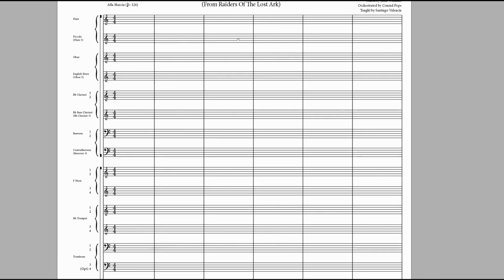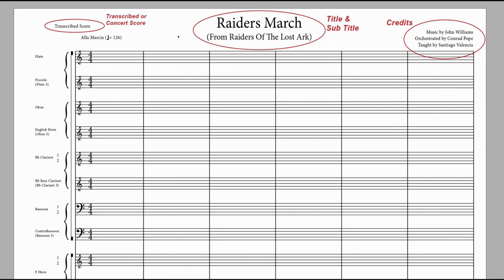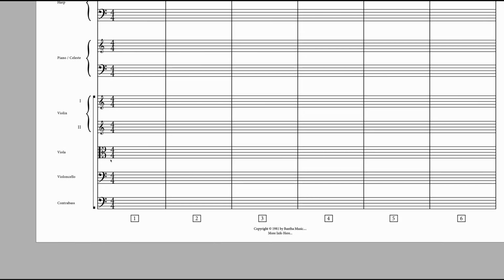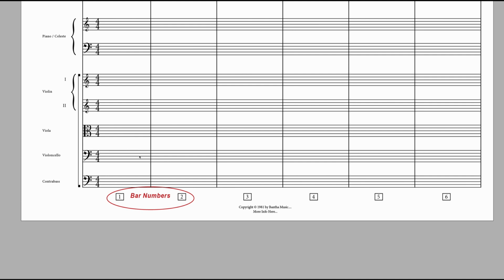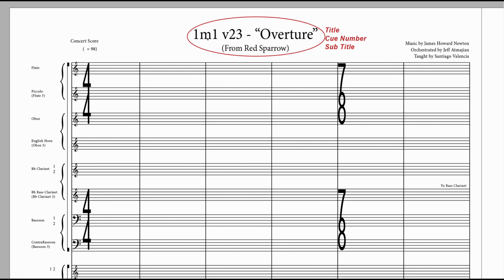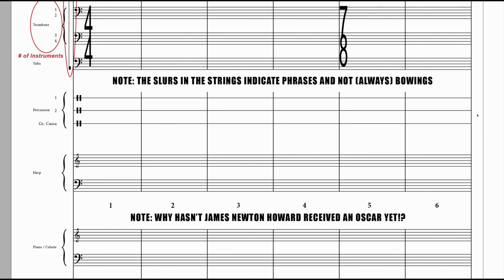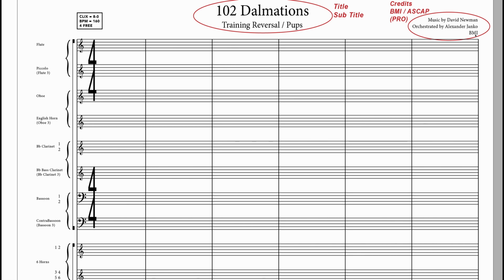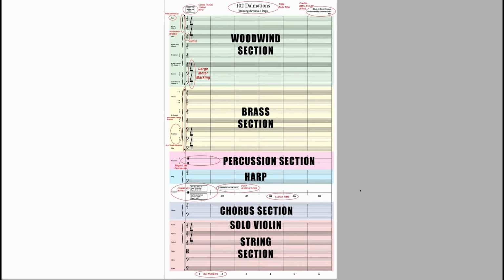How To Layout A Film Score Page - Pt 3 - The Score Page In Depth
** Film Scoring Series **

Part Three of a short series on the Film Score Page Layout. Here we go into greater depth about the film score page and give 3 examples of great film music cues: The Raiders March, Overture and 102 Dalmatians.

Haven't Seen Part 1 Yet?

Haven't Seen Part 2 Yet?

Extra Surprise:
Get started on creating your own melodies and orchestrations. Download your free copy of two writing templates I created for you... Enjoy and make sure to compose something everyday!